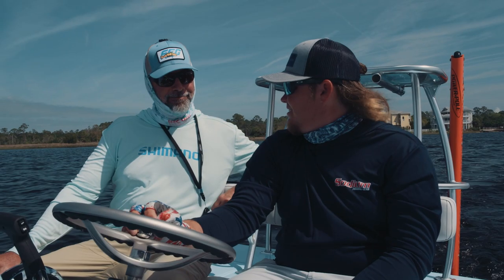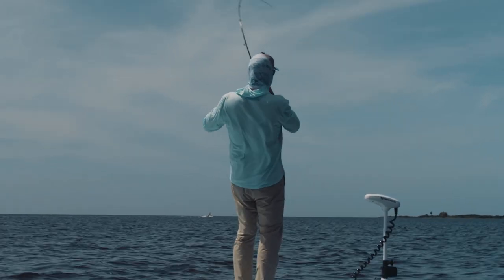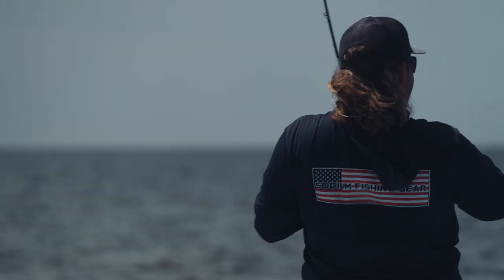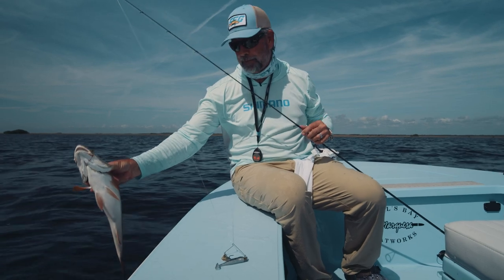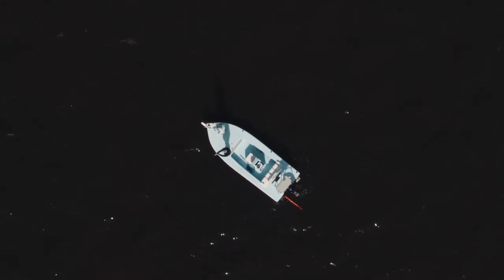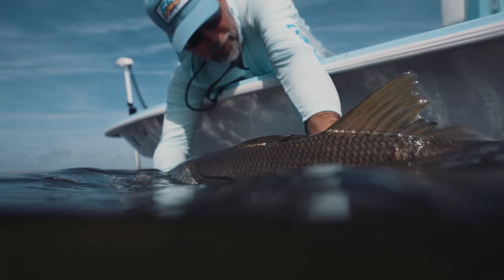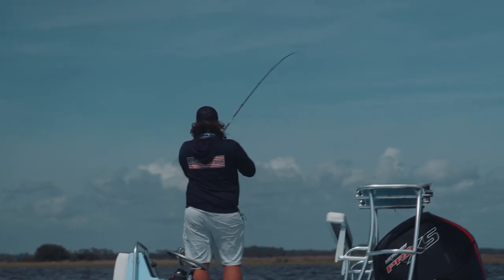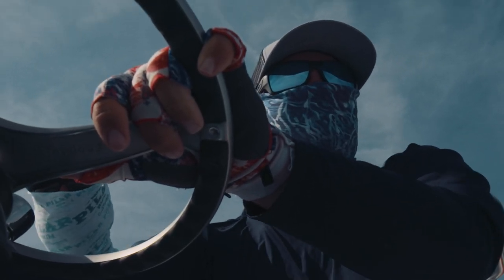Flats Class - Spinnerbaits in Saltwater?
Capt. C.A. Richardson and Capt. Brandon Branch fish for redfish and snook in Steinhatchee, Florida with spinnerbaits and bass tactics.

Gear I Use:
SHIMANO Teramar XX SE Spinning Rods
SHIMANO Teramar XX SE Casting Rods
SHIMANO Vanford Spinning Reels
SHIMANO Curado Casting Reels
MirrOLure Suspending Twitchbait
MirrOLure 17MR Mirrodine
Z-man DieZel MinnowZ 4"
YETI Rambler 30oz
YETI Black Trucker Hat
YETI Tundra Cooler
YETI Panga Duffel
Smith Optics Guides Choice Polarized Sunglasses
Power-Pole Blade Shallow Water Anchor
Raymarine Axiom Multifunction Display
FireDisc Propane Cooker Backyard Bundle

About FlatsClass:
Inshore flats fishing taught to you by the pros! Learn the fundamentals of flats fishing, but also the advanced tactics used by proven tournament anglers.

About cbm.live:
CBM LIVE is a channel of outdoor shows and films. Through our production background with Colorblind Media we have produced hundreds of hours of outdoor television and branded content across all platforms. CBM LIVE is our outlet to share that work.